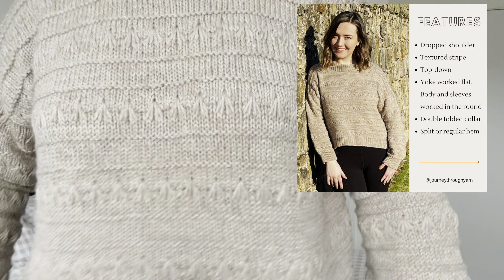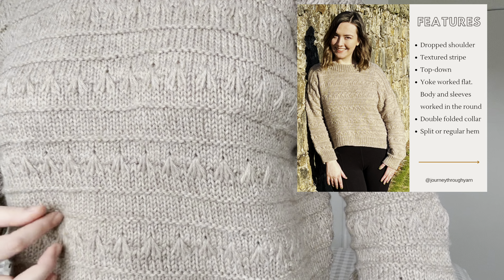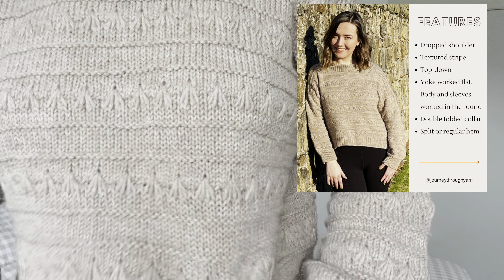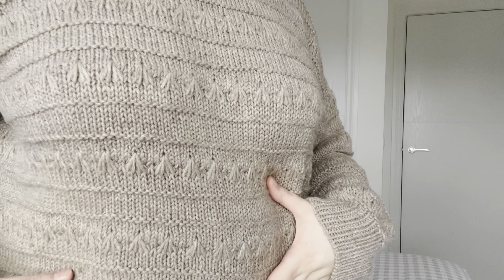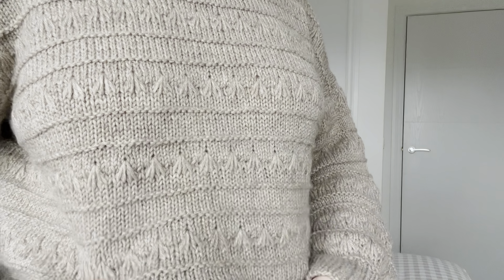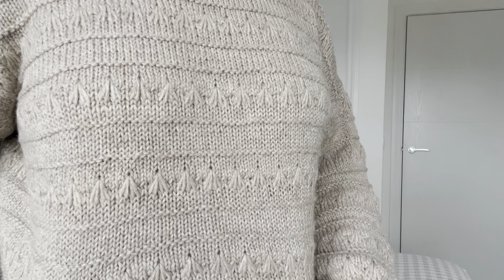Test Knitter Call | Irene Sweater | Knitting podcast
Hello I’m Rebecca (she/her) a knitter, knitting podcaster and knitwear designer based in Scotland.

*The application form will remain open until Monday 04 December 2023, or until all spaces are filled.

The Irene Sweater is an oversized dropped shoulder sweater with a continuous textured-stripe pattern. It is a top-down construction; the yoke is worked flat and joined in the round for the body. Sleeves are also worked in the round. There are two hem options: split or regular – the choice is yours!

This pattern is named after my Nana Irene who taught me how to knit as a child and where my knitting journey truly begun.

* this pattern has been professionally graded and tech edited *

Dates: this test knit will run from 05 December 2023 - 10 March 2024

Difficulty: This pattern would be ideal for a motivated beginner and above.

Sizing: This pattern comes in nine sizes: A (B, C, D, E) (F, G, H, I)

To fit measurements:
Bust circumference: 75 (85, 95, 105, 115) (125, 135, 145, 155)cm/ 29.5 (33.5, 37.5, 41.25, 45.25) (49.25, 53.25, 57, 61) inches

Upper arm circumference: 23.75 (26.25, 28.75, 31.25, 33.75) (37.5, 41.25, 45, 48)cm/ 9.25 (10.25, 11.25, 12.25, 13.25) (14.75, 16.25, 17.75, 19) inches

Garment measurements:
Bust circumference: 96 (105, 114.5, 123.5, 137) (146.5, 155.5, 164.5, 173.5)cm/ 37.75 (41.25, 45, 48.5, 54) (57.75, 61.25, 64.75, 68.25) inches

Upper arm circumference: 36.5 (39, 41, 43.5, 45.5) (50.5, 52.5, 57, 59.5)cm/ 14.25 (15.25, 16.25, 17.25, 18) (20, 20.75, 22.5, 23.5) inches

Armhole depth: 16 (17, 18, 19, 20) (21, 22, 23, 23.5)cm/ 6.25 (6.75, 7, 7.5, 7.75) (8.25, 8.75, 9, 9.25) inches

Body length (from mid-back cast-on edge through hem): 52 (53, 54, 55, 56) (57, 58, 59, 59.5)cm/ 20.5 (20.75, 21.25, 21.75, 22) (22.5, 22.75, 23.25, 23.5) inches

This pattern is designed to have 20cm of positive ease, however, if you would prefer and more fitted or more oversized sweater, please choose a size based on how much ease is most appropriate for you. Please be mindful of body and sleeve lengths.

Gauge
21 sts x 25 rows = 12 x 10 cm (4.75 x 4 inches) on 4.5mm/ US size 7 circular needles in stockinette stitch (blocked).

Please swatch - I promise it will make all the difference to the fit of your finished sweater!

Suggested Yarn
 517 (557, 592, 629, 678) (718, 759, 808, 850)g or 6 (6, 6, 7, 7) (8, 8, 9, 9) skeins of Cascade 220 (100% wool; 100g = 200m)

Or 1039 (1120, 1190, 1264, 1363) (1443, 1526, 1624, 1709)m

Suggested Needles
4.5mm/ US size 7 circular needles (80cm/ 32” & 25-40cm/ 10-16”); or needles needed to obtain gauge
4mm/ US size 6 circular needles (80cm/ 32” for body; & 25-40cm/ 10-16” for cuffs and collar) for ribbing

Other Notions: 1 stitch marker, tapestry needle, tape measure

Techniques
Long-tail cast-on (or your preferred cast-on method), purl, m1L, m1Lp, m1R, m1Rp, ssk, k2tog, p2tog, German Short Rows (including making a double stitch), cast-on stitches using backwards loop method, pick up stitches, Italian bind off (or your preferred bind off method), dip stitches (I have included a video on how these stitches are worked both flat and in the round).

Test Knit Requirements:
A knitter with a skill level of motivated beginner or above
Able to commit to test knit deadline (10 March 2024)
Once you have completed your test knit there will be a form to complete regarding the pattern
It is not essential that participants have a public Instagram and Ravelry account, although preferred.

How will the test knit be run?
The pattern will be shared via Google Docs, you will be about to engage with the pattern document by leaving comments. This will also mean that when changes are made to the pattern all participants will have access to the most up-to-date copy of the pattern.
There will also be a Instagram group chat (for those testers who wish to be added) to chat; to create a lovely community feel to the test knit!

Benefits for test knitters
I greatly appreciate all the worker that test knitters do, they are a vital part of the knitwear design process!

Once the pattern is completed and released to the public you will receive a copy of the final version of the pattern. Unfortunately as this is my first pattern release I do not have any other patterns to offer as a thank you. For this reason I would like to offer my testers an additional copy of the pattern to gift to a friend.

My Measurements
 I have a bust circumference of approximately 95cm

Technical Stuff
Music is “The Drover’s Lads” (Trad Scottish tune) arranged and recorded by me.

I am recording on my iPhone and editing in iMovie.
Thumbnail and ending slide edited using Canva.

Happy Stitching! ❤️